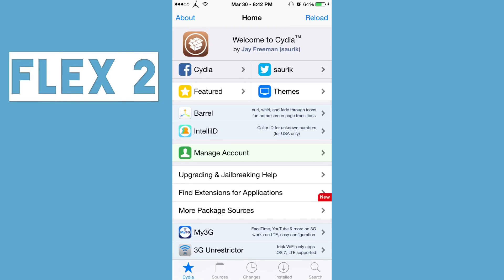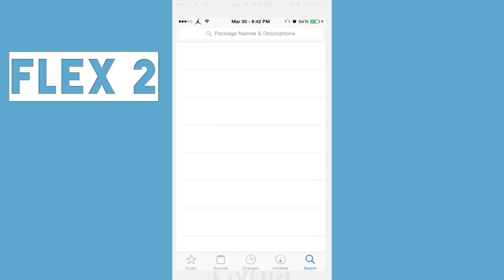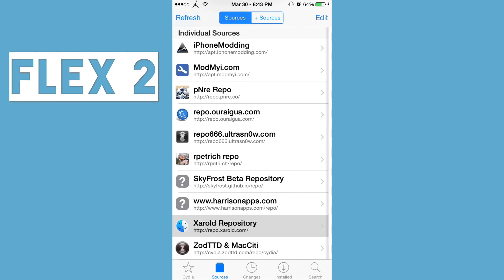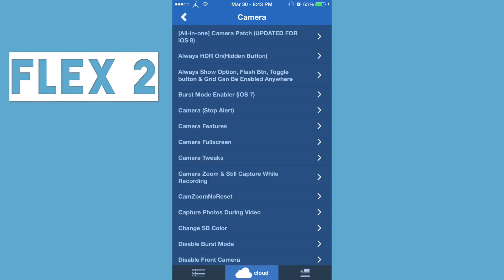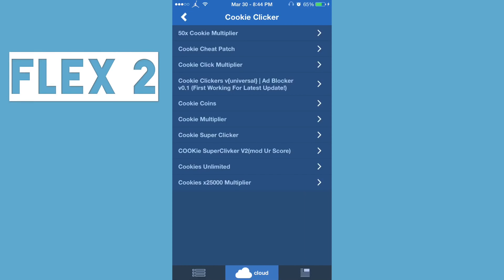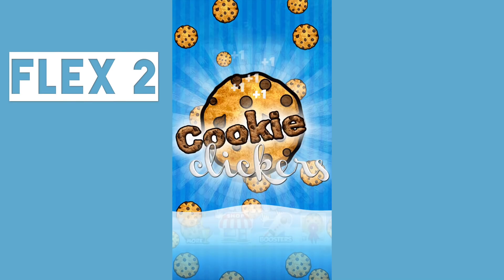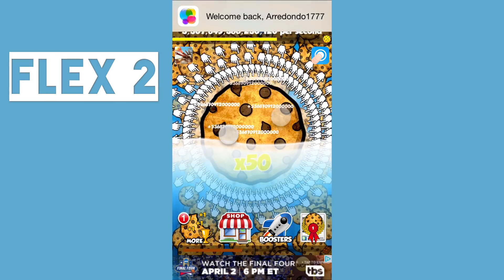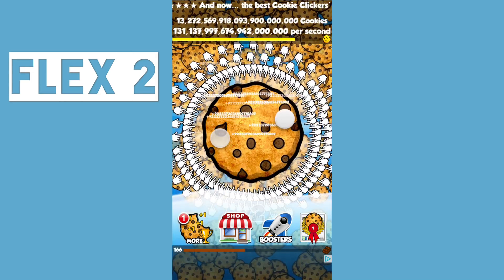How To Download Flex 2 In Cydia (2016)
New way of downloading tweaks especially for your apps & games!!

Tweak: Flex 2

Thanks!